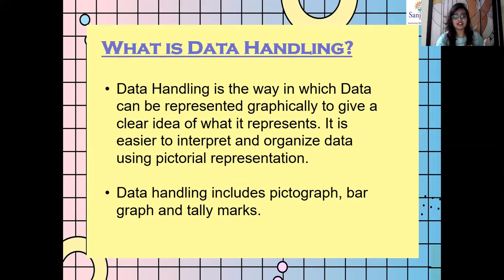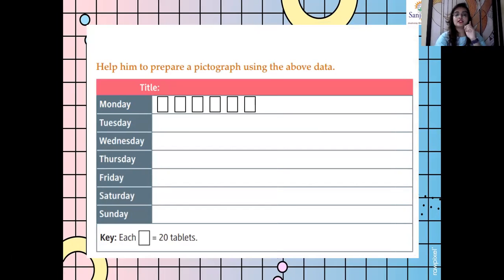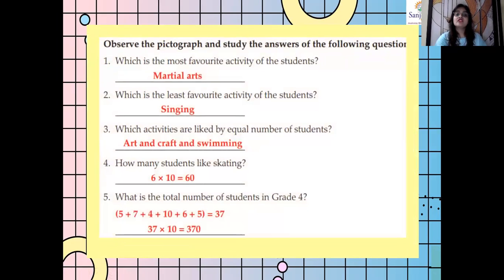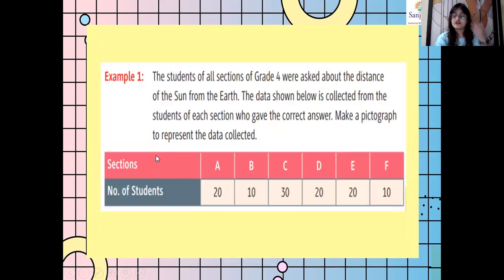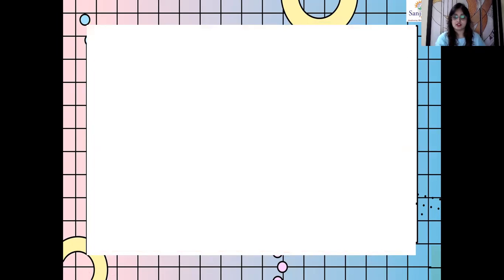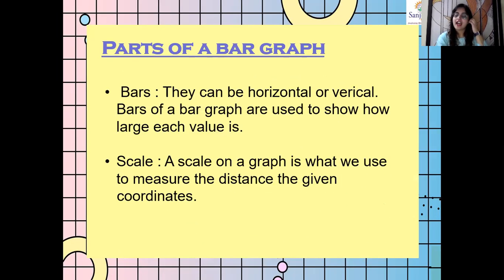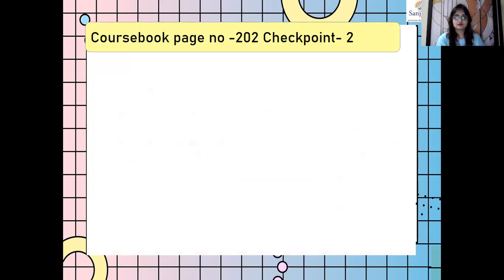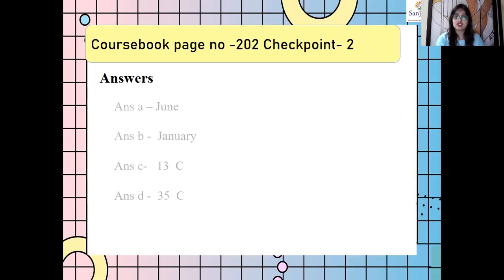L 11 Data Handling explanation and coursebook answer key